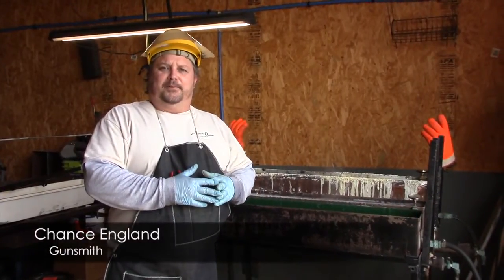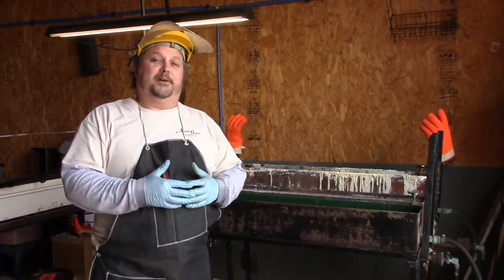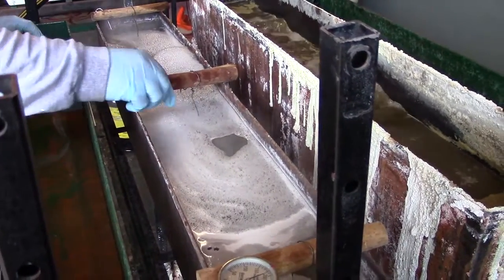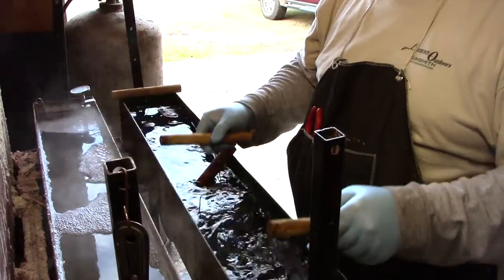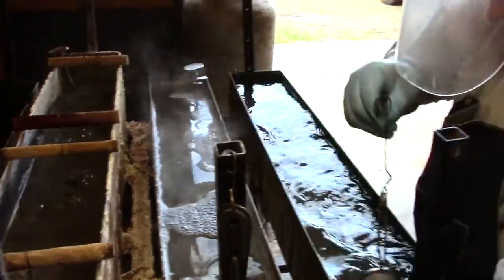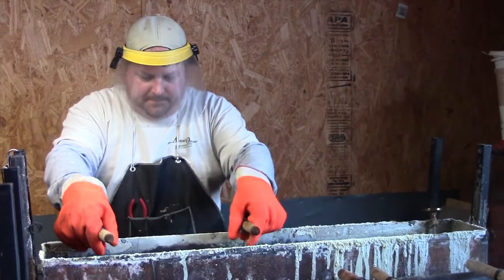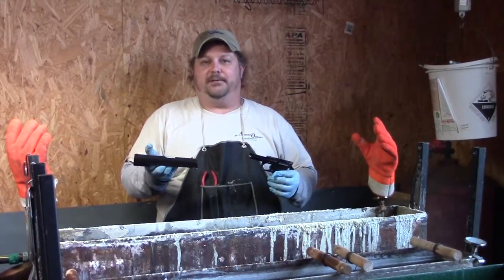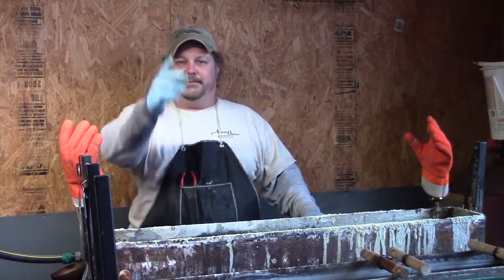Accuracy Outdoors - Hot Bluing Process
Hot bluing process at Accuracy Outdoors - Hahira, GA